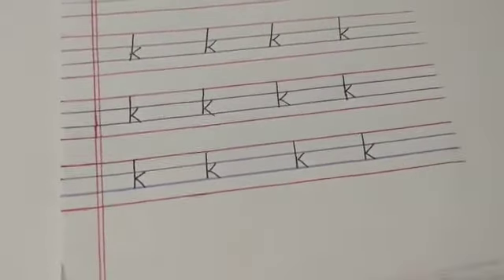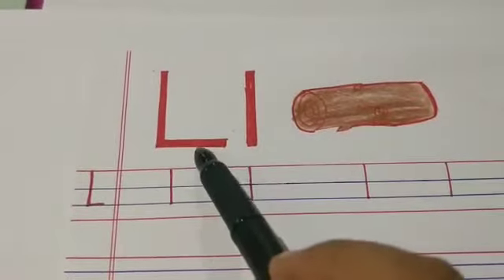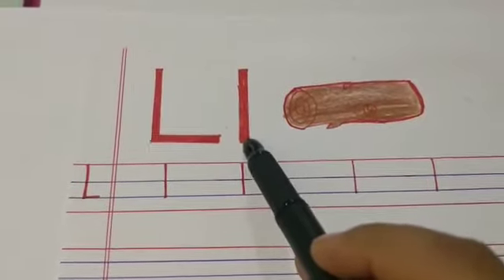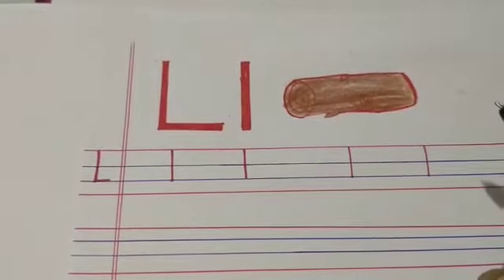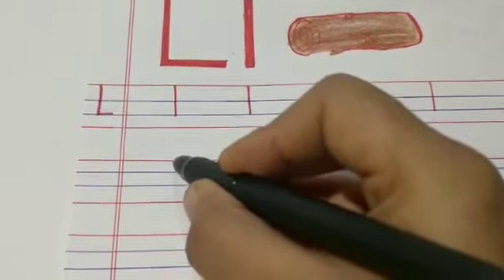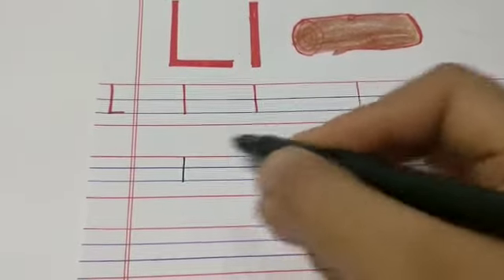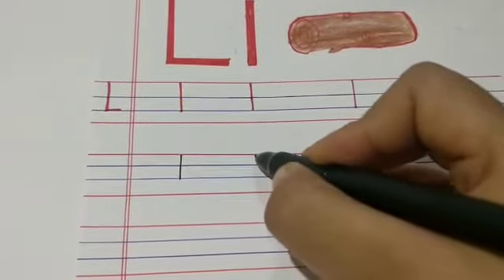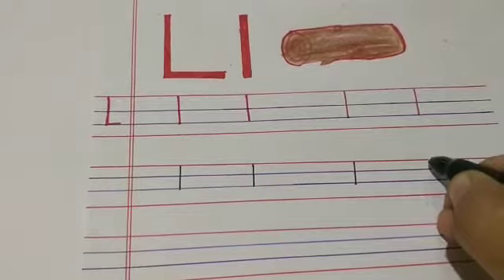Class - Nursery Sub - English writing small letters [Part 6]